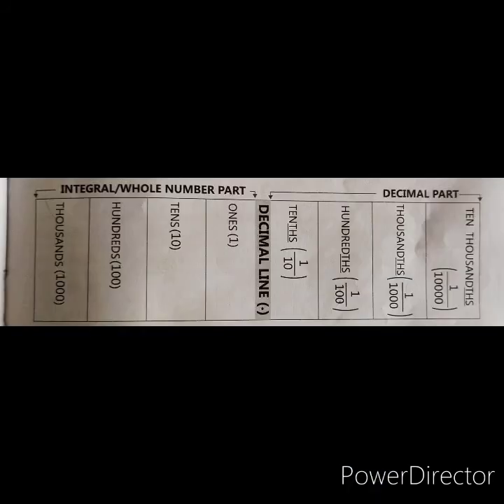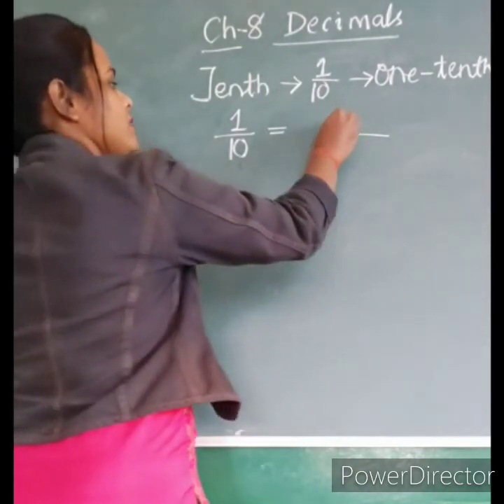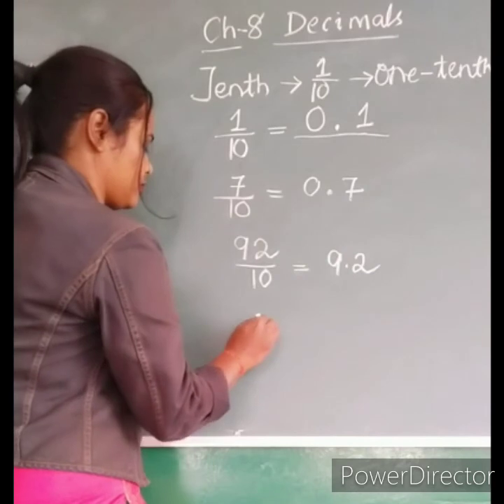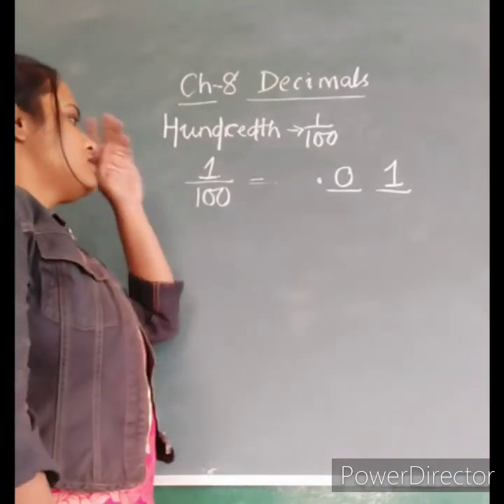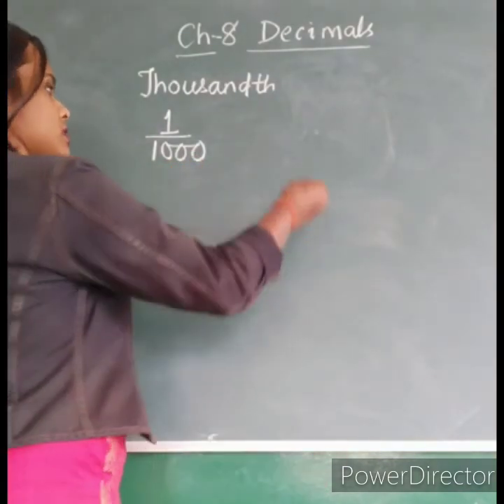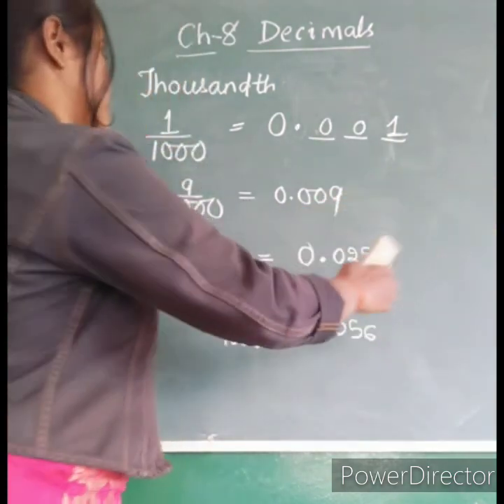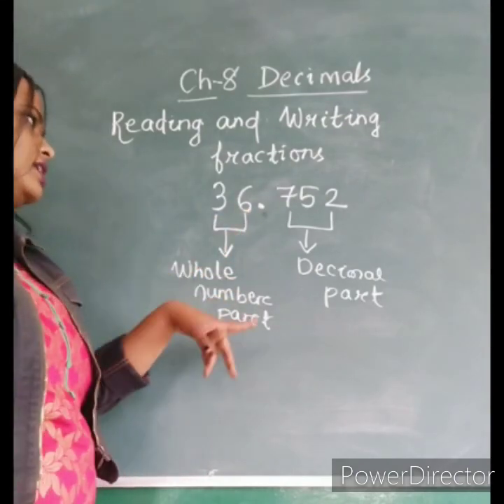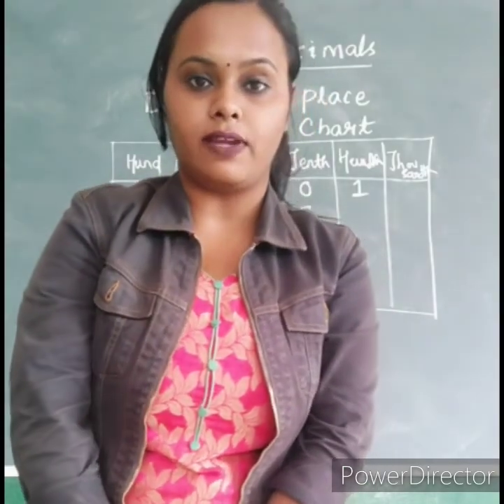Std - IV Chapter-8 Decimals (Part-1) Introduction- Reading and Writing Decimal